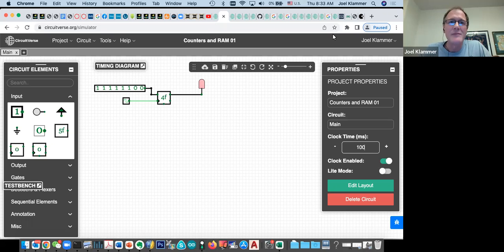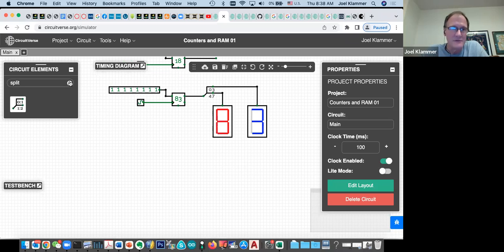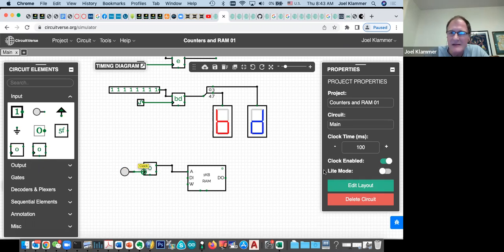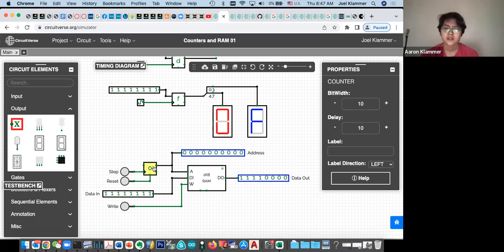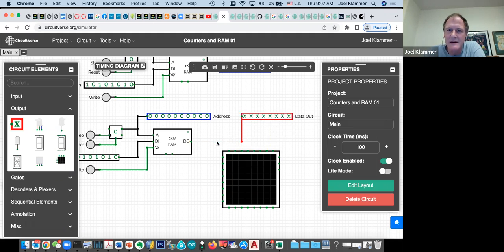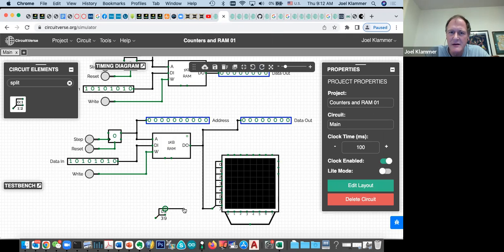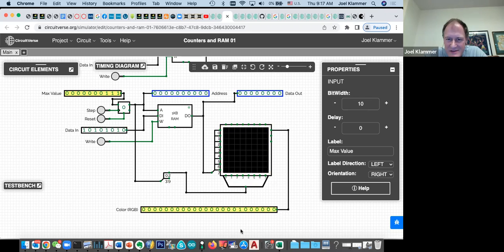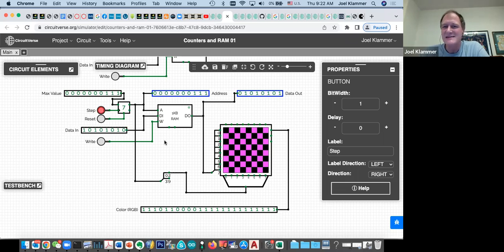Engineering 2 Lecture 06-03 CircuitVerse Counters & RAM